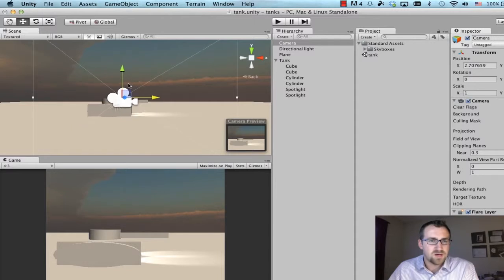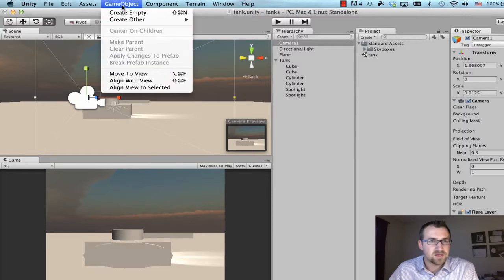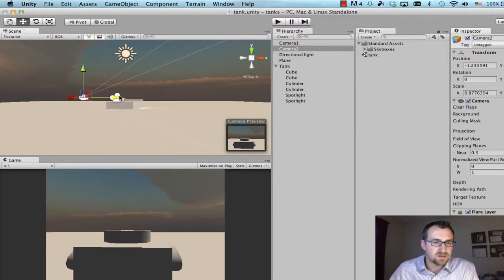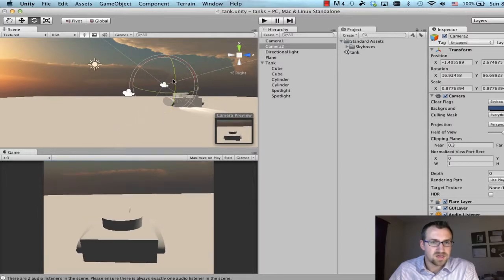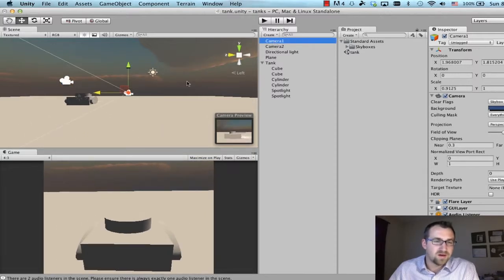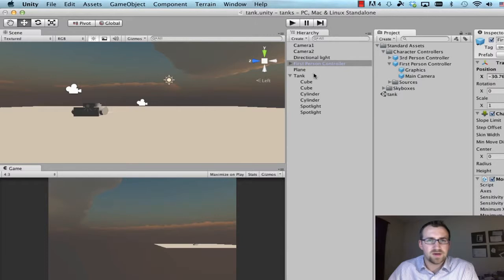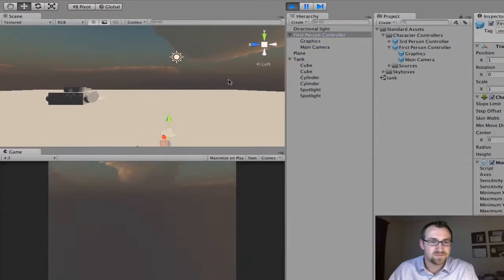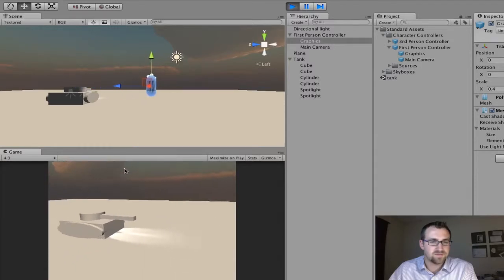Unity 3D Camera Object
This tutorial is an introduction to camera objects in Unity 3D. To add a camera simply goto game objects, create other and then select camera. In the game window, you can see a camera. We have a view of the scene we want to create now. A camera helps the person playing your game a perspective We can also change the point of view of the camera by simply moving it. Let's learn more about the functions of the camera .